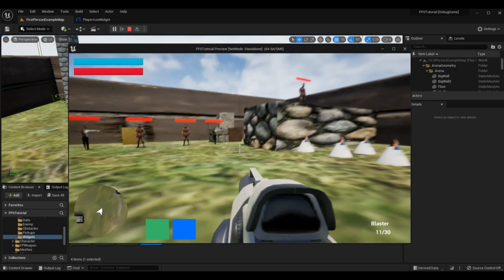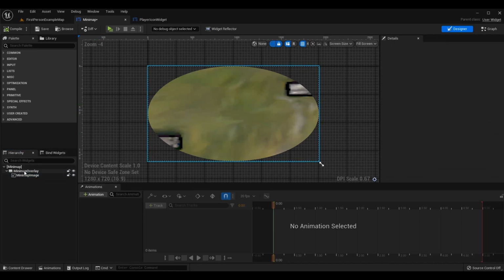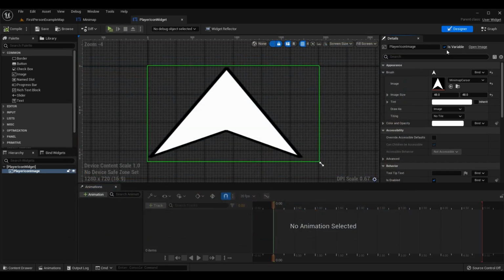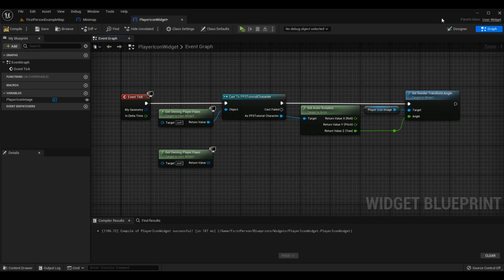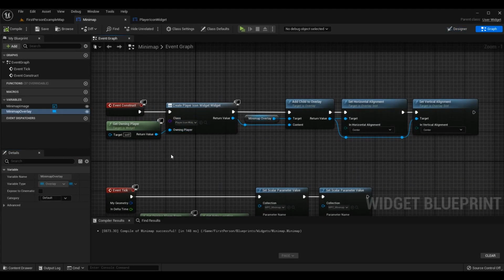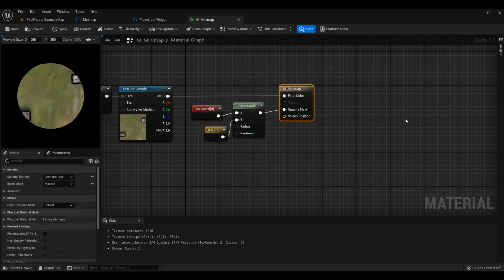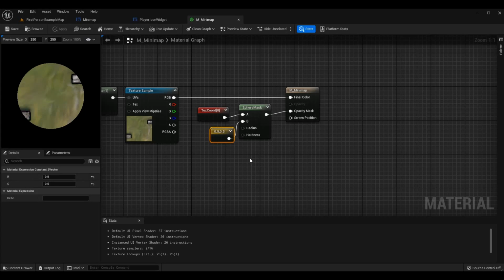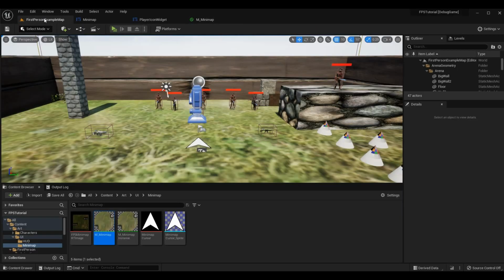Adding Player Icon to Minimap! | How To Make YOUR OWN FPS | Unreal & C++ Tutorial, Part 37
Here is the thirty-seventh installment of the Unreal Engine 4 and C++ First-Person Shooter (FPS) series. In this episode, I go over updating the minimap to be circular (symbolizing a radar), adding a player icon to track the controlled character's movement and rotation, and preparing to add additional icons to the minimap.

A HUGE THANKS TO:

► Character Avatar: David Marshall (MalthaelsMight).
► Intro Video: Pedro J. Burgos (@Shadow_Magnus).